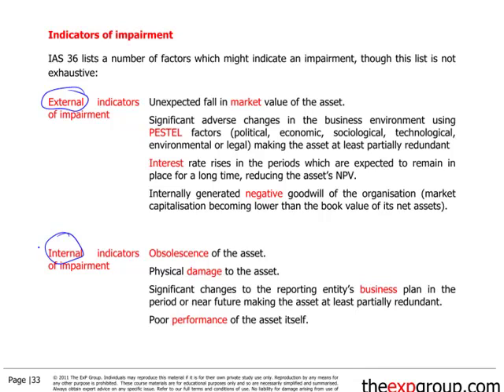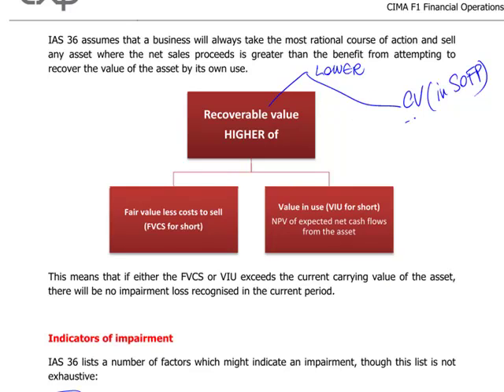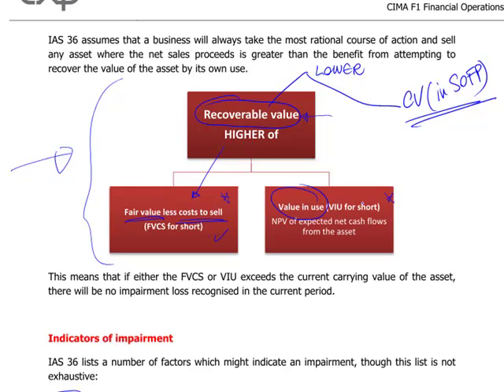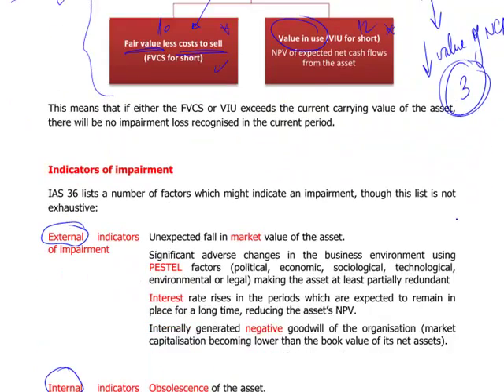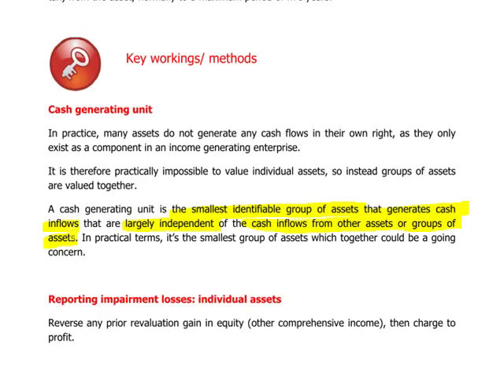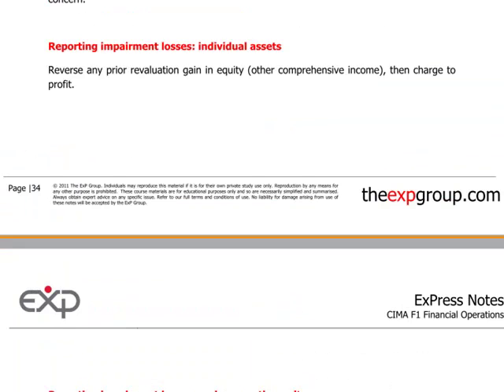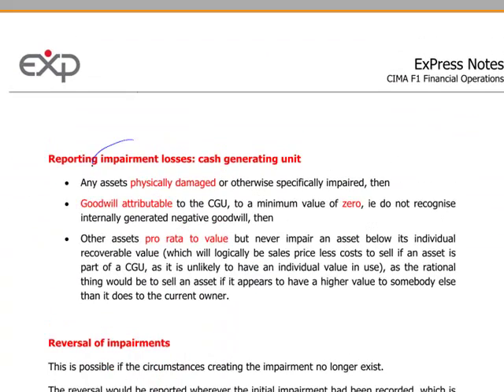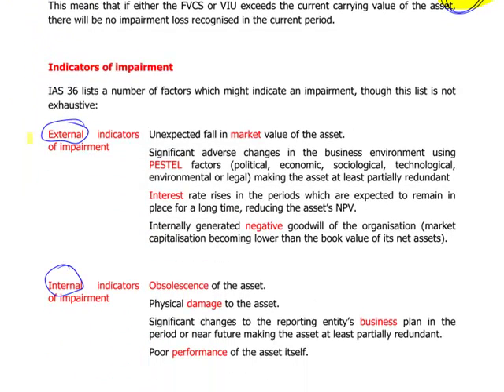CIMA F1 - 9 IAS 36: impairment of assets